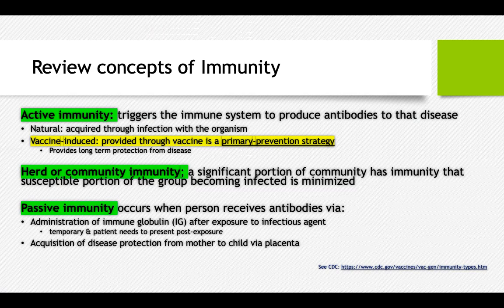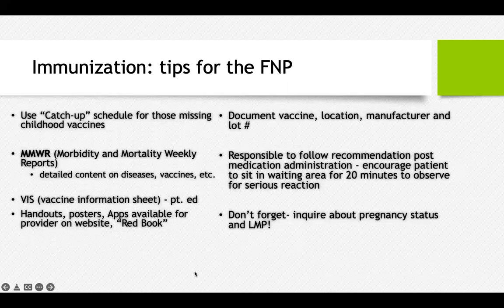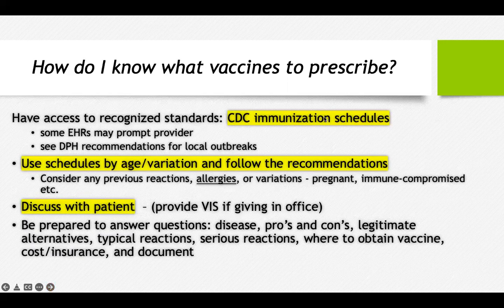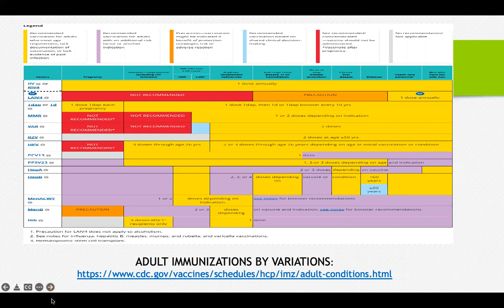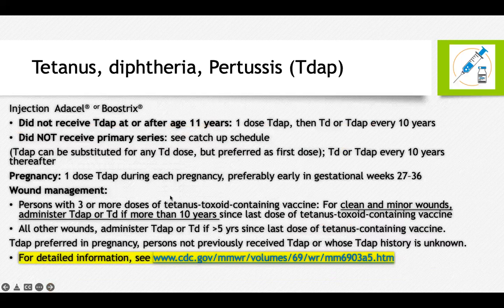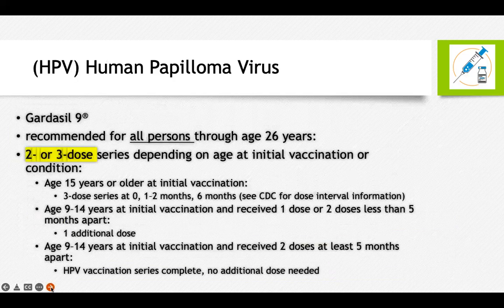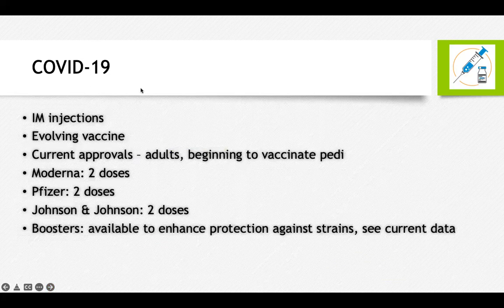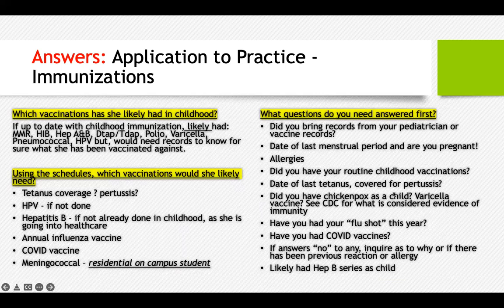FNP NUR 660 Class 1 Part 2